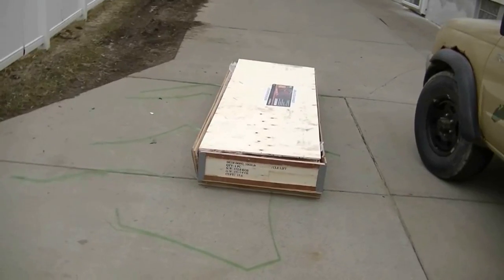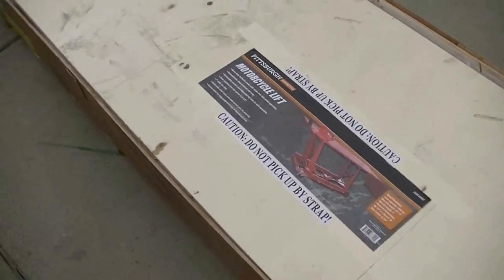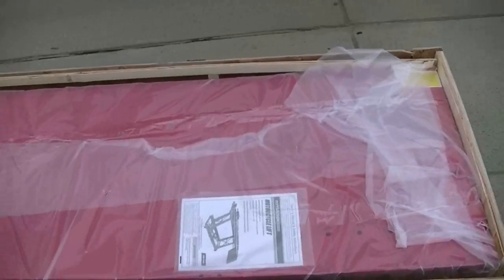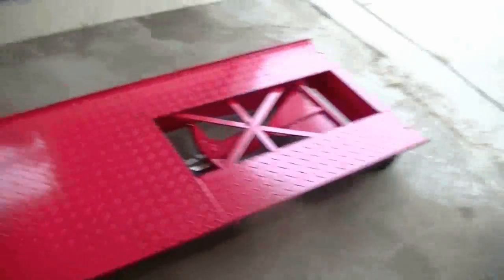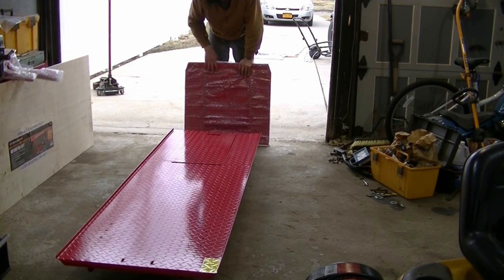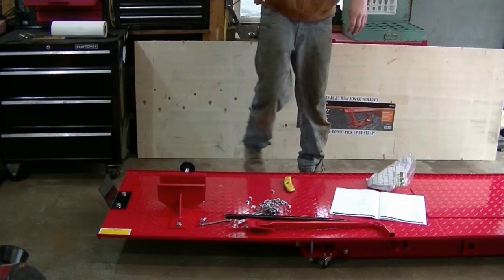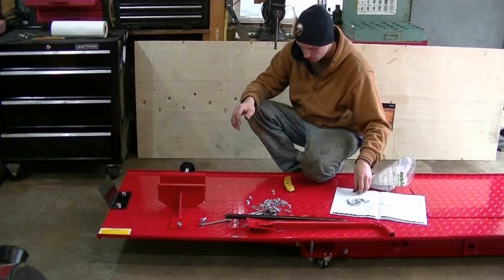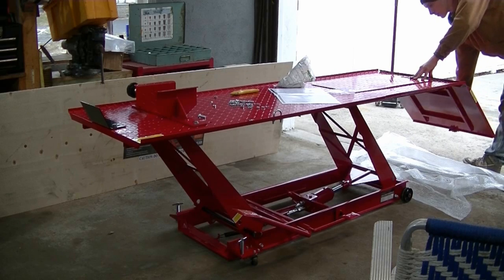My New Lift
I bought a lift so I can work on anything I want to, in the air. I plan of adding on to it and making it a lot bigger so I can put my quad and mowers on it. No more bending over.